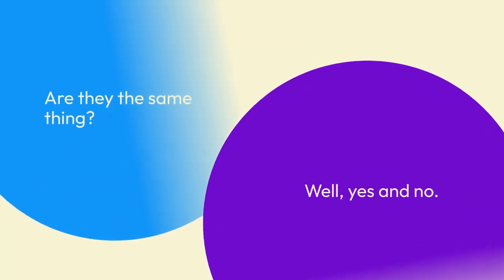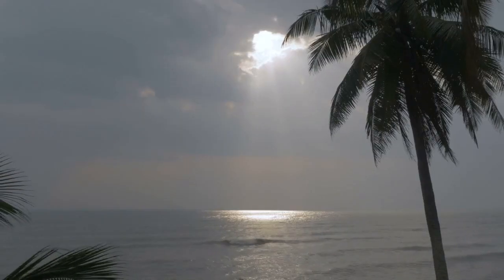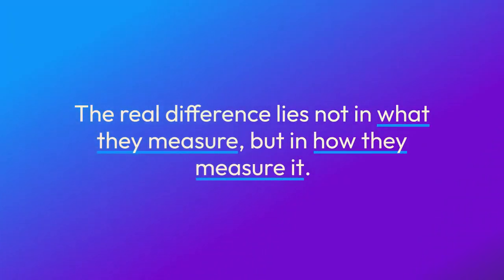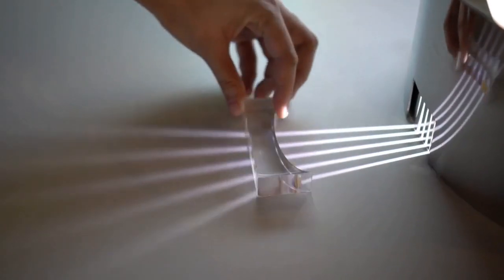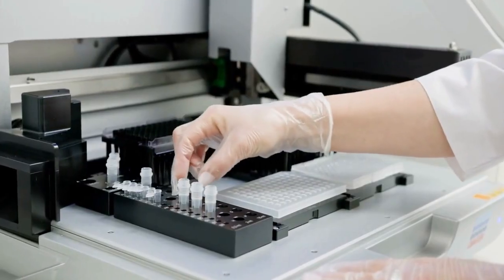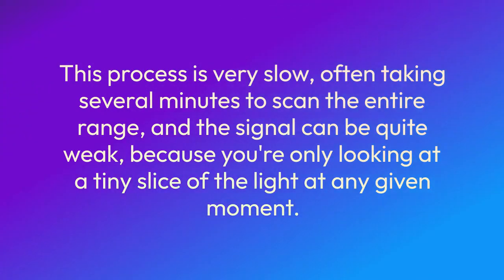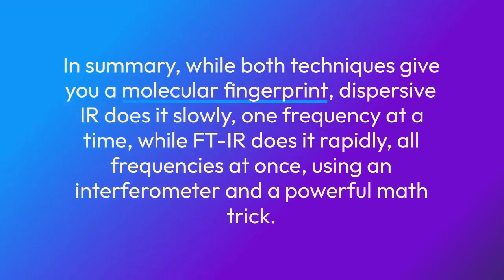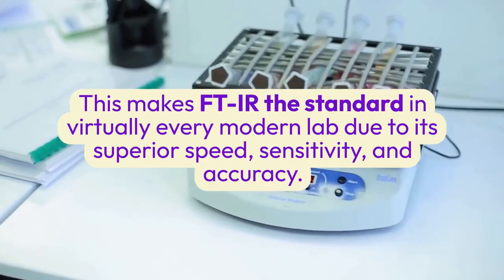What Is The Difference Between IR And FTIR Spectroscopy?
What Is The Difference Between IR And FTIR Spectroscopy? -- IR spectroscopy is a broad analytical technique that measures the absorption of infrared radiation by a sample, providing information about its molecular vibrations and functional groups. FTIR (Fourier Transform Infrared) spectroscopy is a specific and highly advanced type of IR spectroscopy. The primary difference lies in how the IR spectrum is acquired. Traditional dispersive IR instruments use a monochromator to scan through wavelengths sequentially, measuring absorbance at each point. In contrast, FTIR utilizes an interferometer to simultaneously collect data from all IR frequencies. The interferometer generates an interferogram, which is a complex signal representing the sum of all IR wavelengths. This interferogram is then mathematically converted into a conventional IR spectrum (absorbance versus wavenumber) using a Fourier transform algorithm. This approach makes FTIR significantly faster, more sensitive, offers a higher signal-to-noise ratio, better wavelength accuracy, and is less susceptible to stray light compared to dispersive IR, making it the dominant IR technique in modern laboratories.